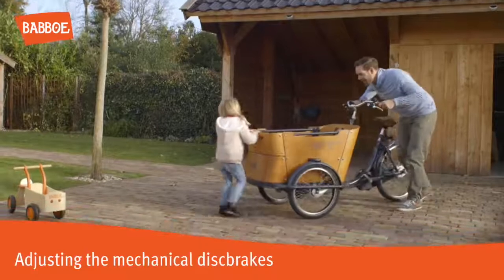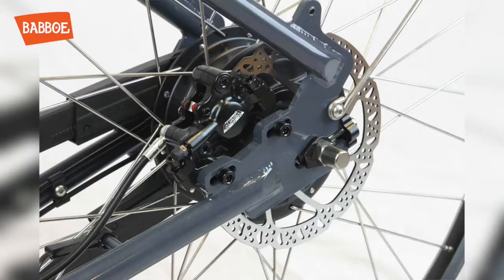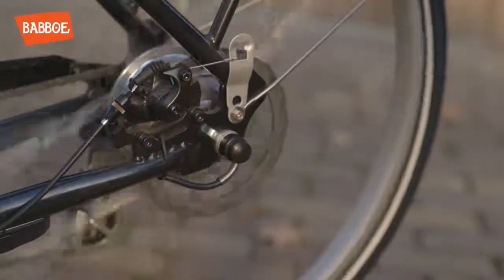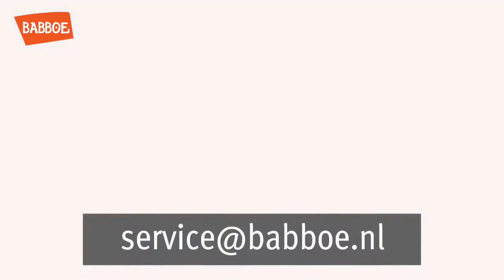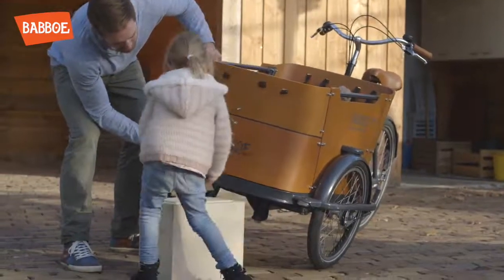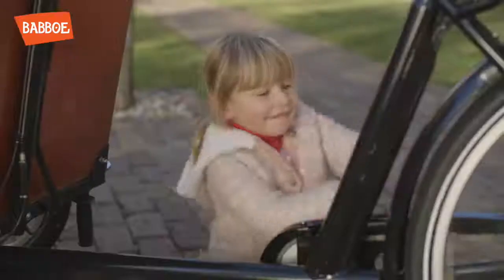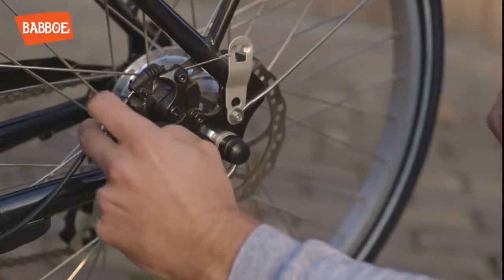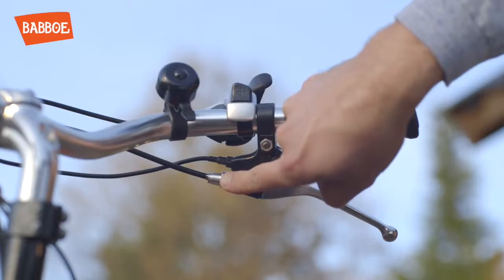Adjusting the Babboe Mechanical Disc Brakes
Check out Babboe at Bikelix!